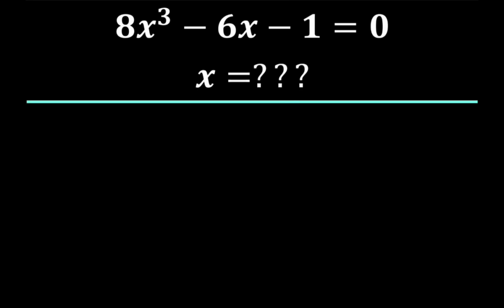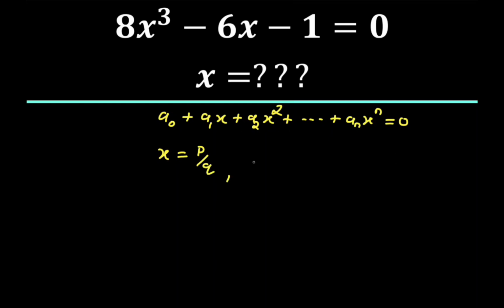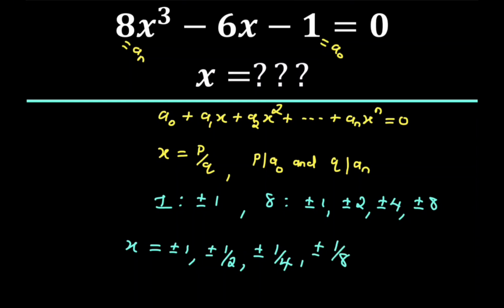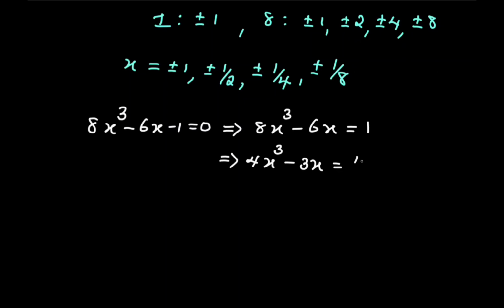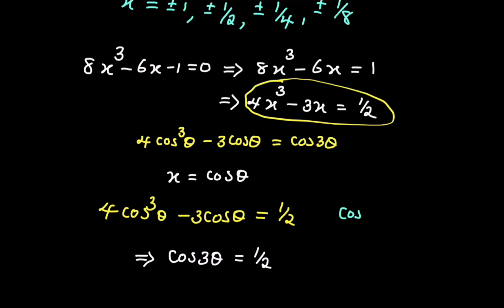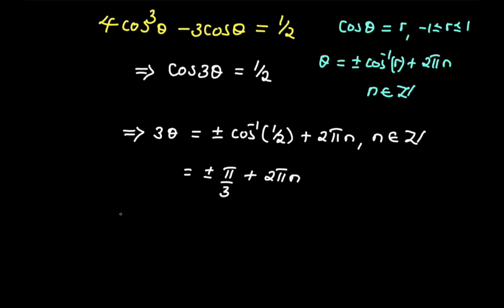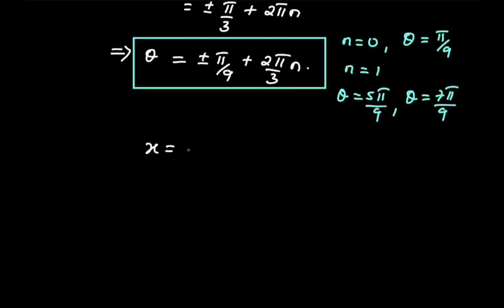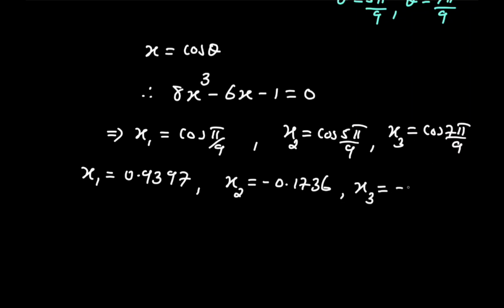How to solve this tricky polynomial equation || The rational root test fails